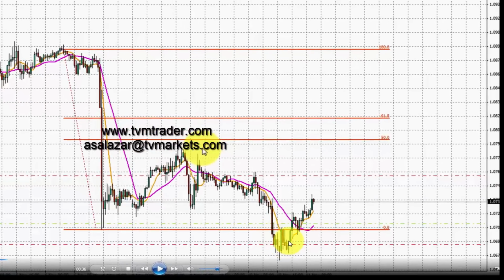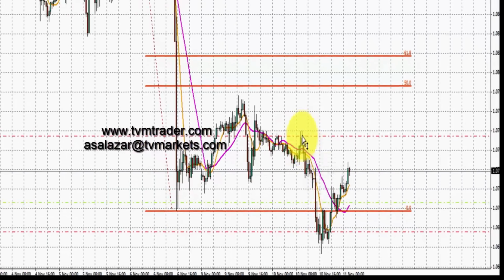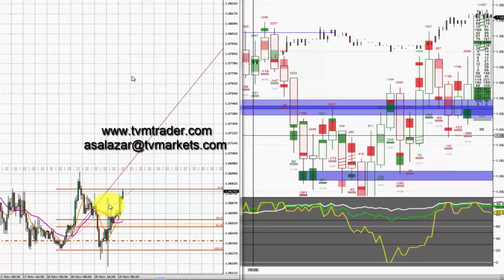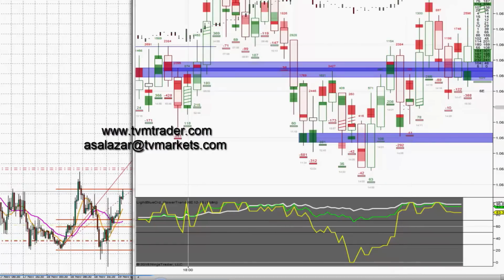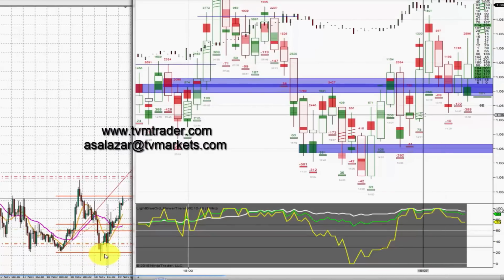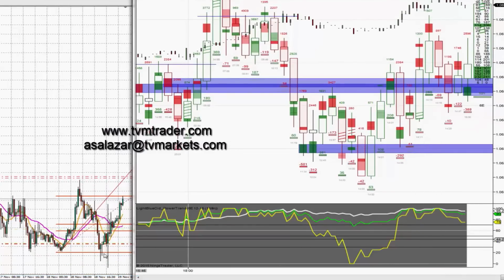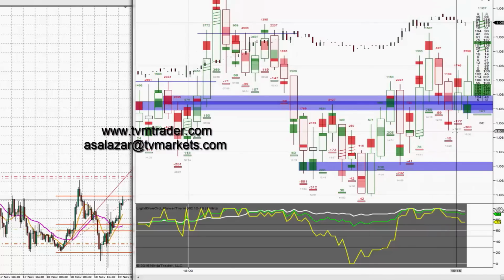Trading the Forex Market. Trades EUR/USD Daily Patterns and Strategies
In the following video, Andres Salazar explains his trading strategies base on fake break downs. He also teaches us how to avoid certain traps in trading and finally how a price intraday trend should be recognized. or email him directly